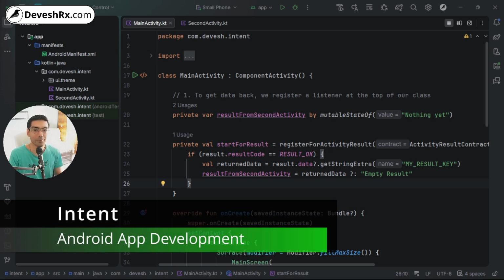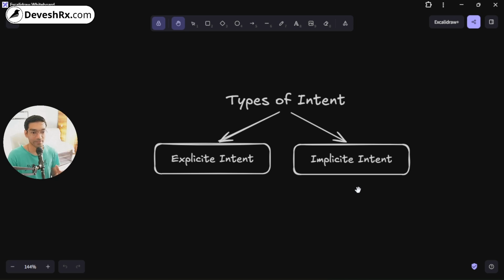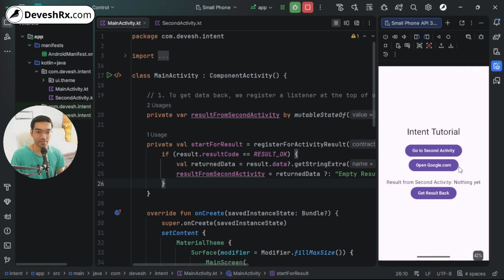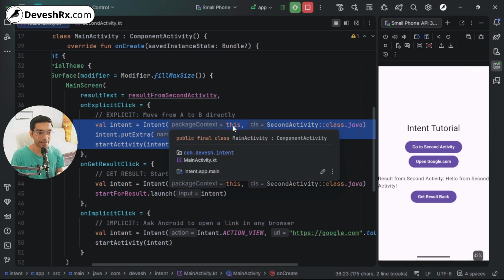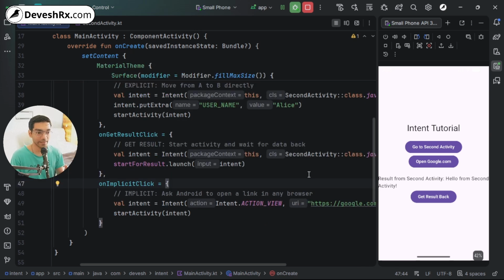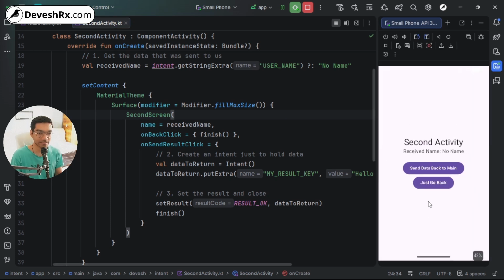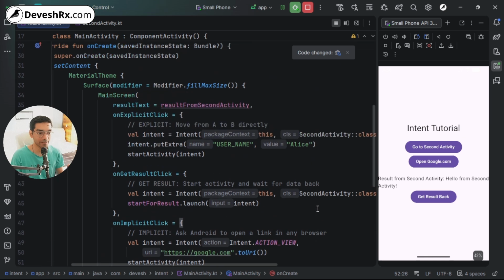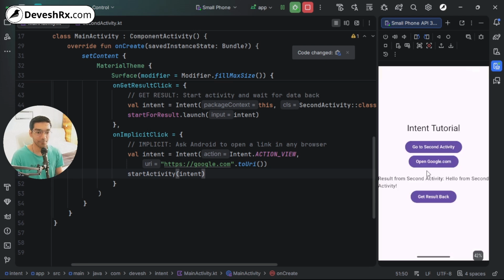How to Use Intents in Android (Start Activities & Pass Data) | Android Development 2026 | Lesson #9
In this comprehensive guide to Android app development, we break down how the Android intent system functions as a powerful messaging object. Whether you need to start a new activity, trigger background services, or communicate with a broadcast receiver, understanding intents is a crucial skill for any developer.

🎯 What You Will Learn:
• The fundamental differences between explicit and implicit intents.
• How to safely pass extra data (strings, key-value pairs) between multiple application screens.
• How to implement modern, bi-directional activity communication using registerForActivityResult and mutable states.
• How to trigger external applications (like Google Chrome) using URI parsing and Intent.ACTION_VIEW.

📽️ Chapters
00:00 Introduction to Android Intents
00:25 What is an Android Intent?
01:07 Explicit vs Implicit Intents Explained
02:00 Android Intents Demo Application
03:34 How to Code Explicit Intents (Start Activity)
04:14 How to Pass Data Using Intents (getExtraString)
05:17 Bidirectional Data: registerForActivityResult
08:02 How to Code Implicit Intents (Open URL & ACTION_VIEW)
09:22 Summary & Source Code Download

- Android Intents Tutorial: Explicit vs Implicit Intents Explained
- How to Use Intents in Android (Start Activities & Pass Data)
- Explicit vs Implicit Intents in Android (+ Code Examples)